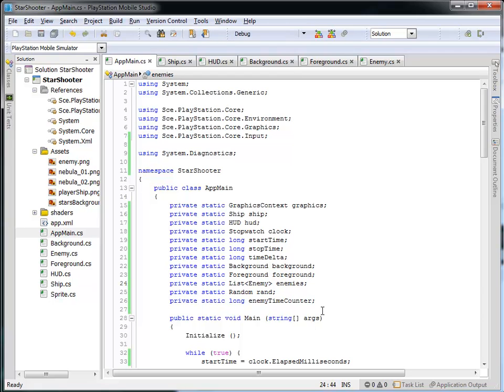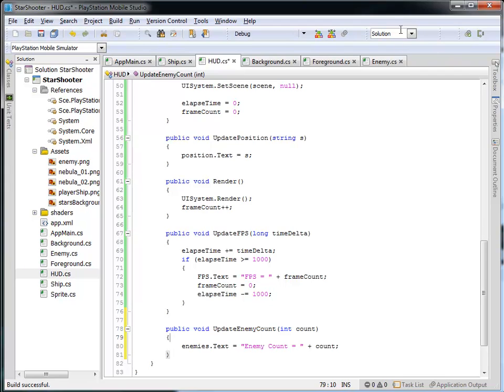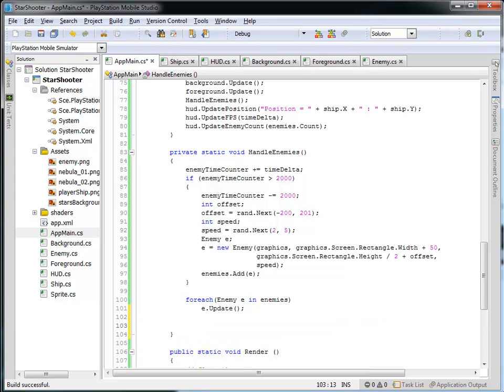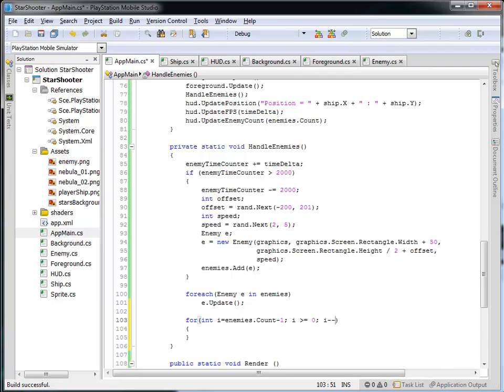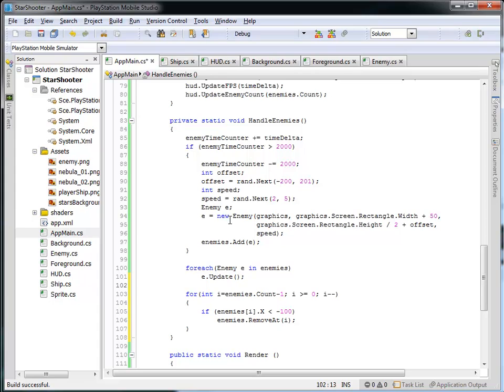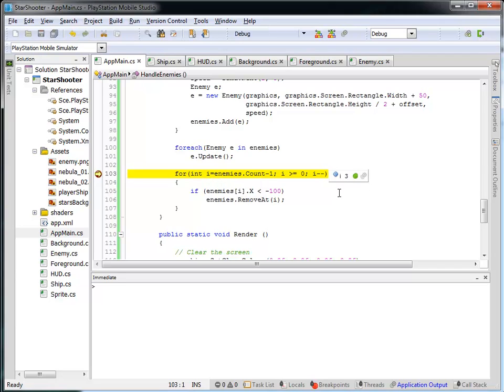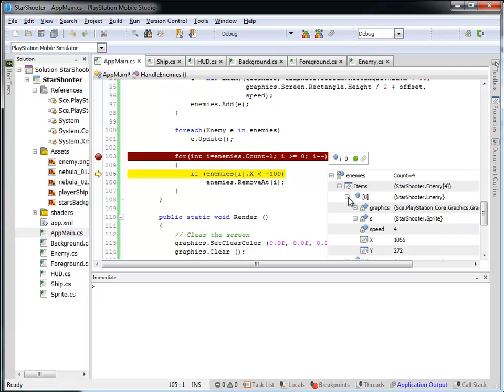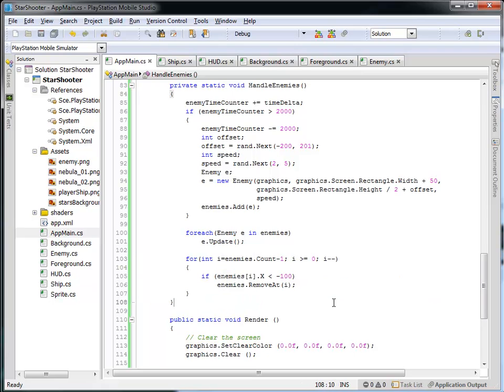PSM Tutorial 14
Remove enemies if off screen to left
Display HUD count of enemies
Debugging and breakpoints